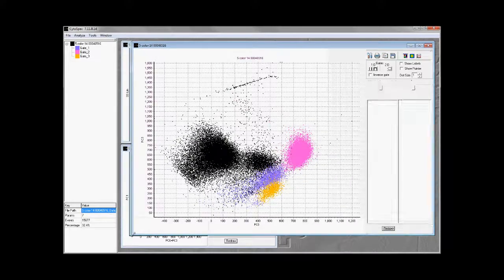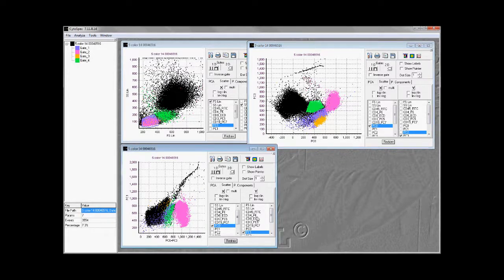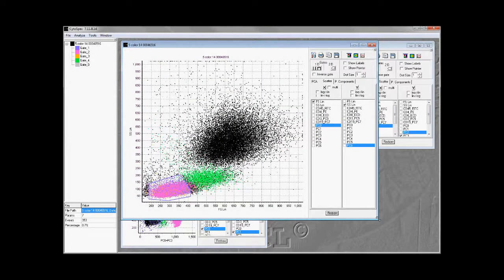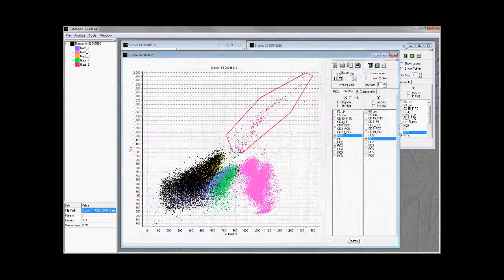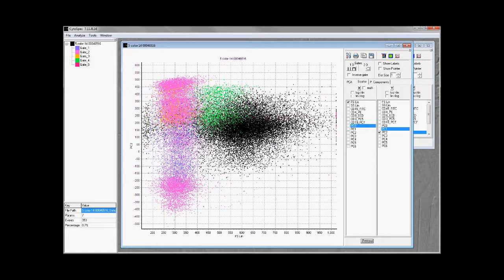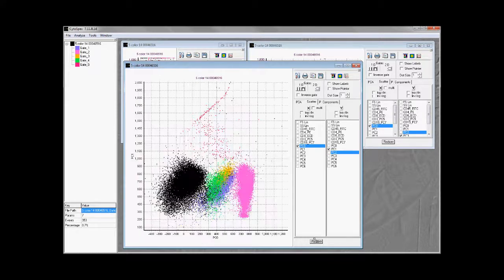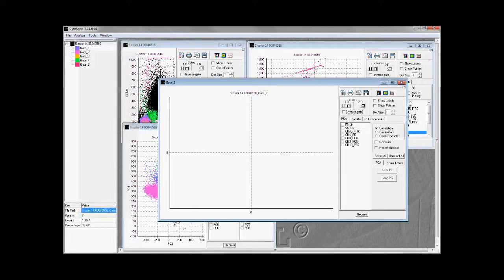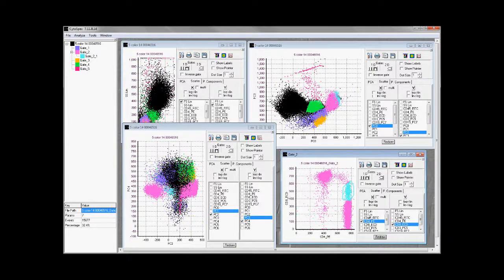demo 4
cytospec demo 4